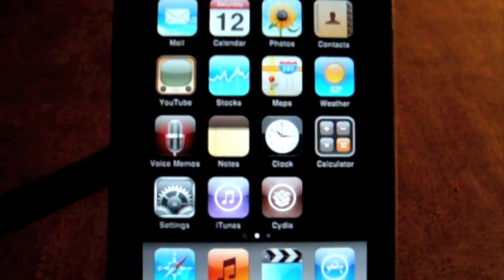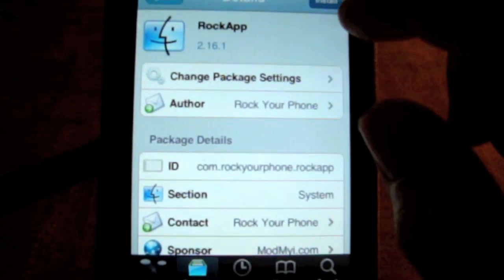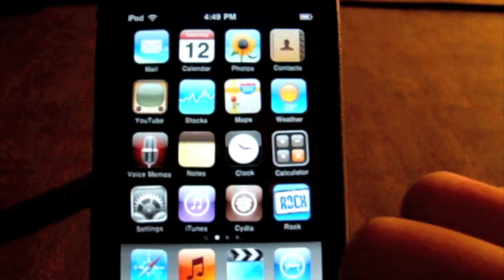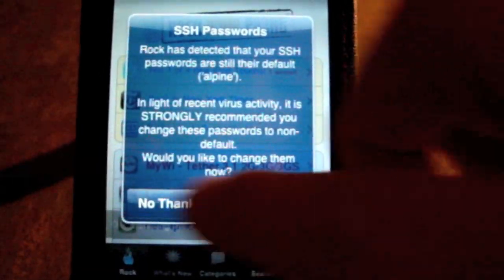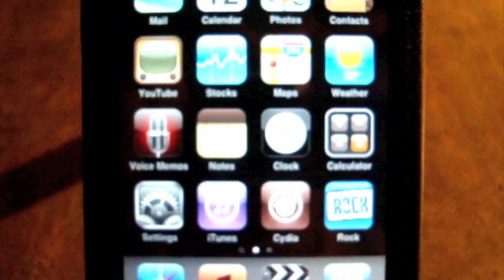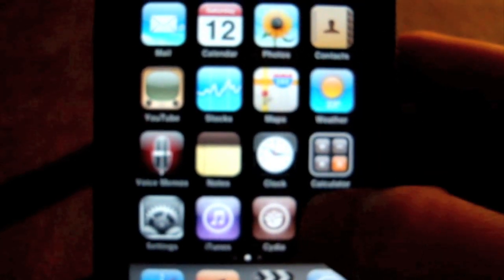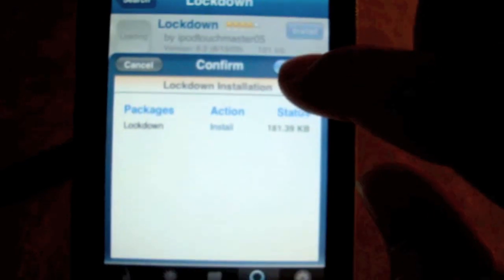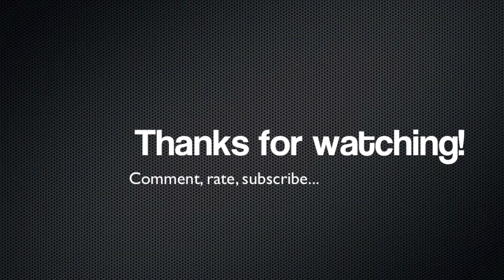How to get Rock App on iPod touch/iPhone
This tutorial will show you how to get Rock on your jailbroken iPod touch/iPhone, how to set up Rock, and will show you how fast it is.
Rock is a repository similar to cydia, but loads faster, and downloads faster.
Note: I claim no ownership of any damage this may cause your device.